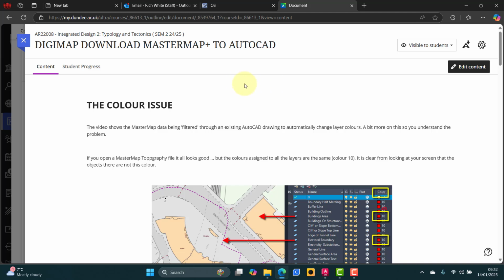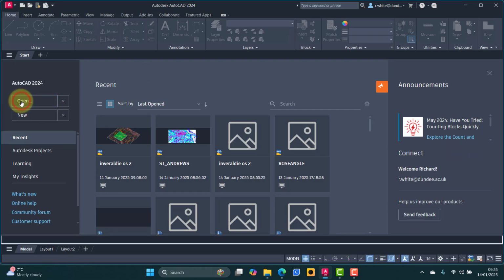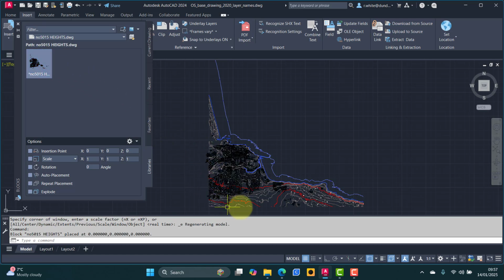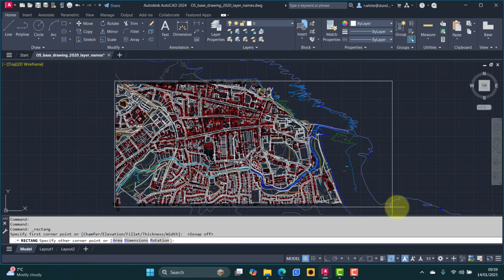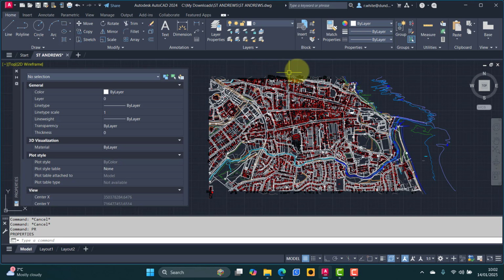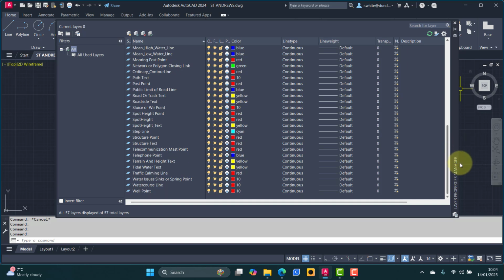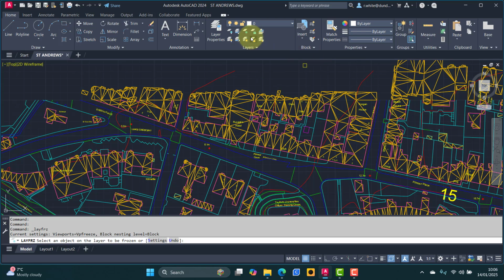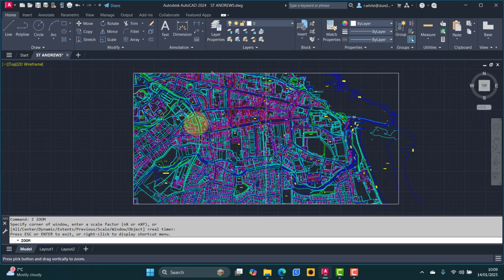DIGIMAP DATA to AUTOCAD 2024 pt2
Second part of 3